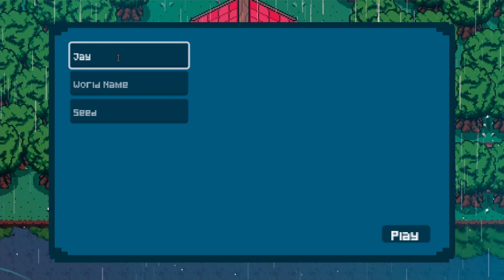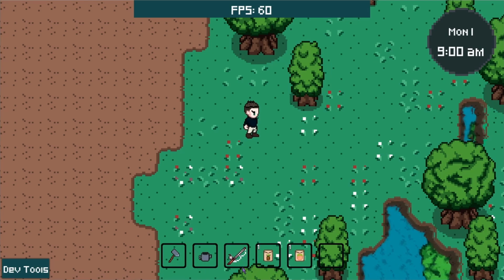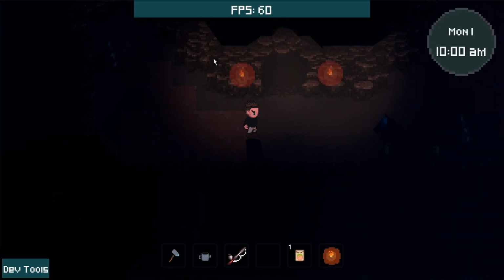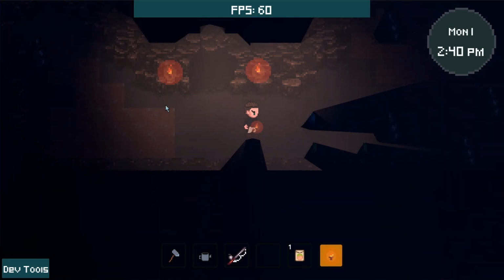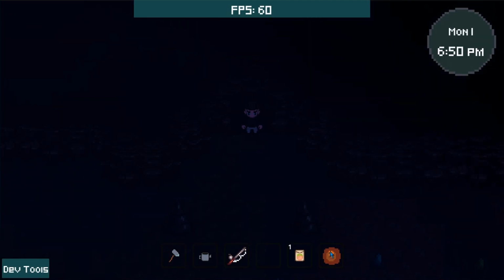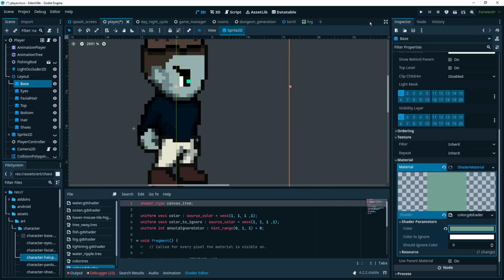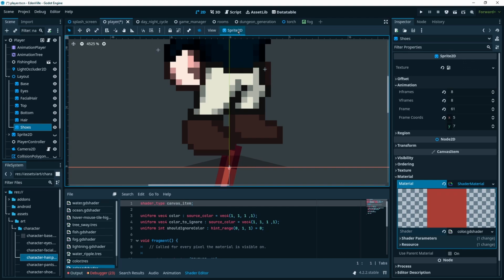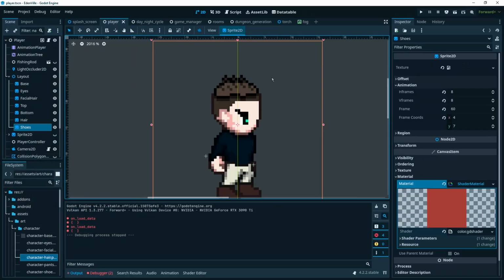Character Customization - Edenville Devlog 11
In this week's devlog I go over the gameplay loop of creating a new game and loading into a save. Also a first pass on character customization.